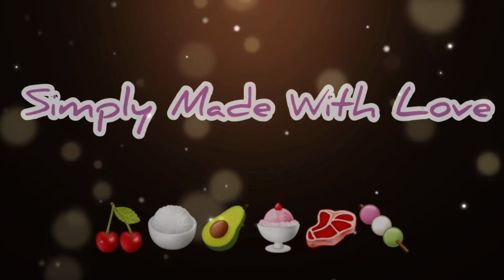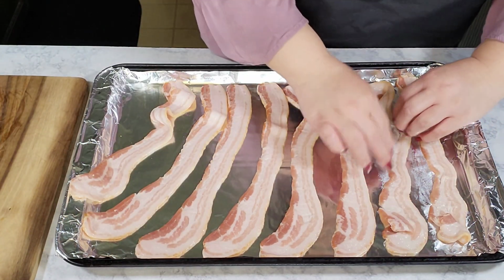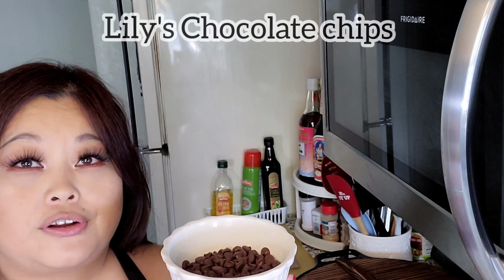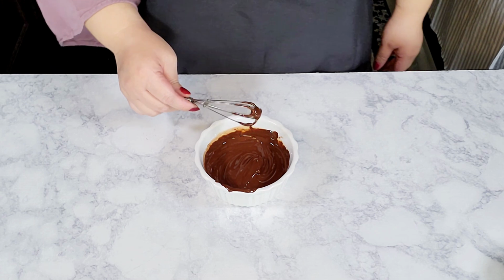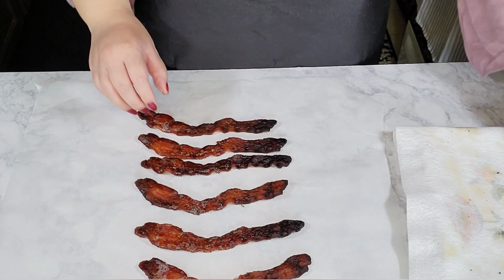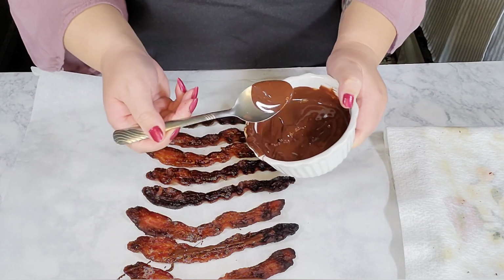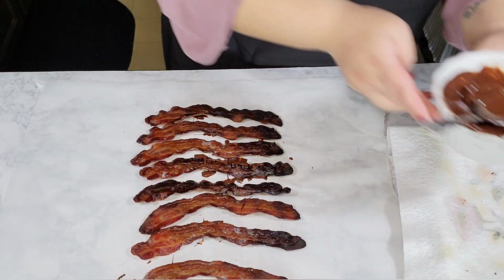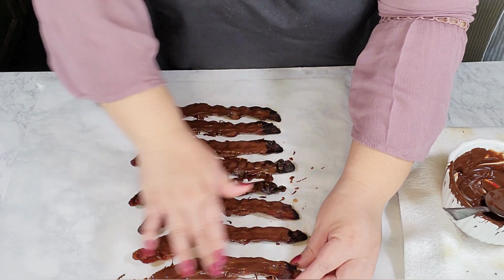you can’t just have one 🍫CHOCOLATE Covered-Bacon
Today, im going show you how to I make this sweet and salty but delicious snack 😋. This is keto/ low carb but if your not on these diets, dont worry. You can use any chocolate chips. If you have any leftover, you can freeze them up to a week.
Much Love!

Preheat Oven To 400°f degrees
Bake for 13-15 minutes, depending on the thickness-size

Ingredients

8 Sliced Bacons
1/2 cup Lily's Chocolate chips, melted
1tsp Coconut oil